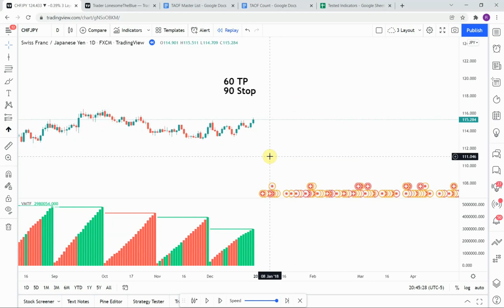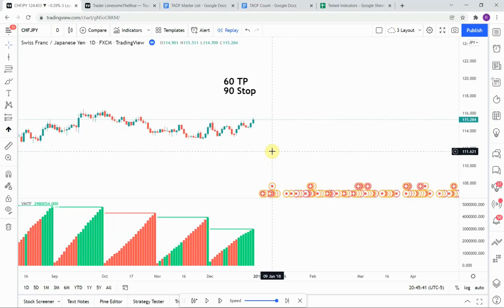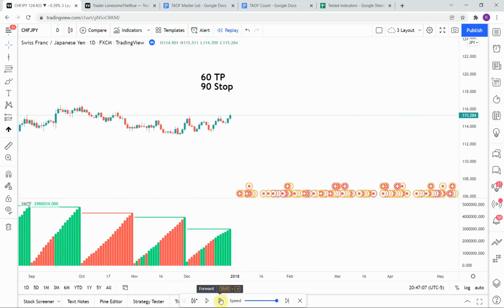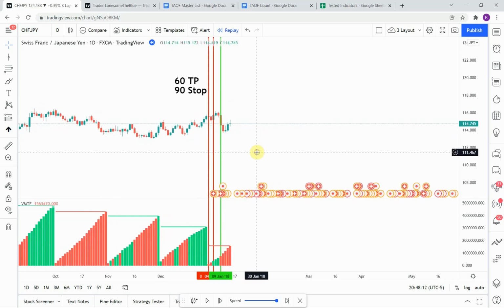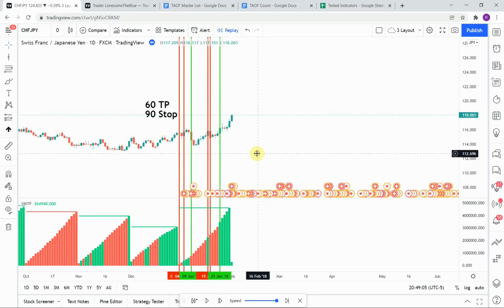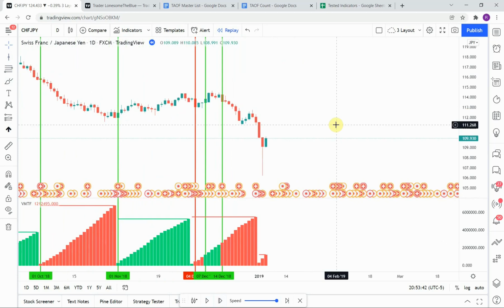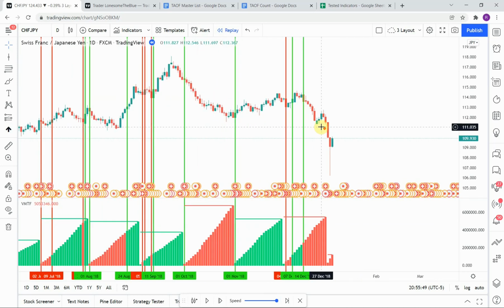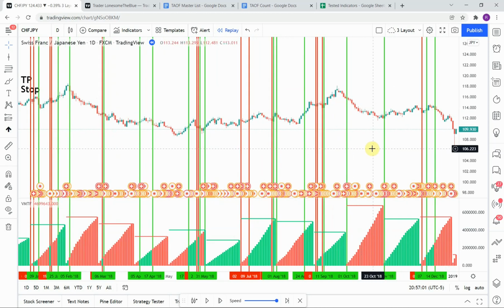Tradingview Volume Swing Trading Indicator | Volume Multi Timeframe Indicator Testing